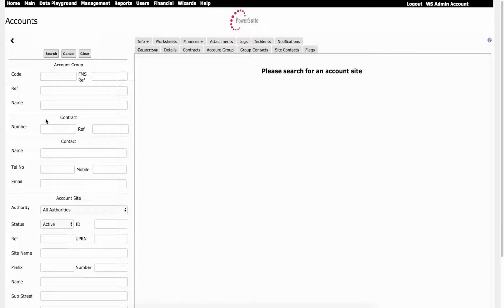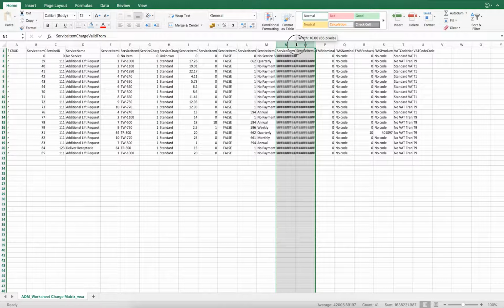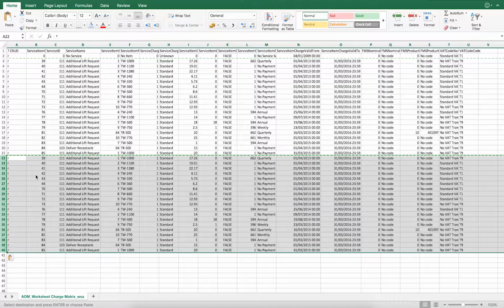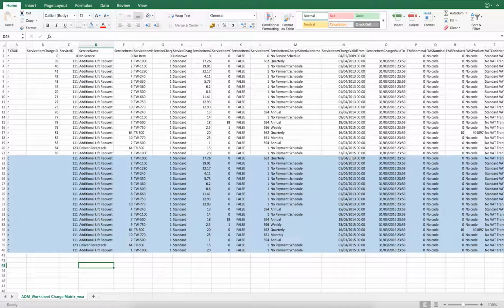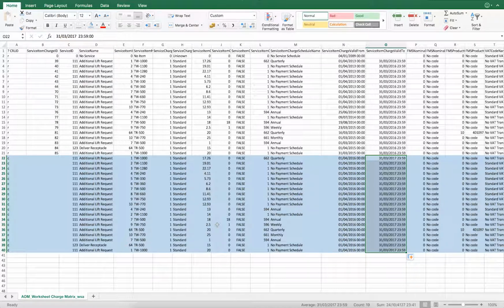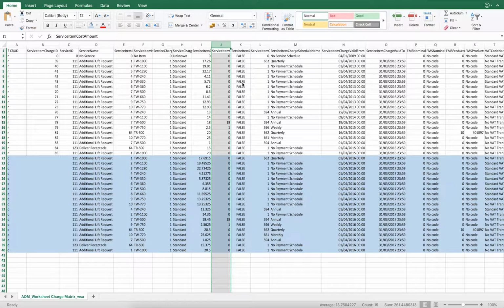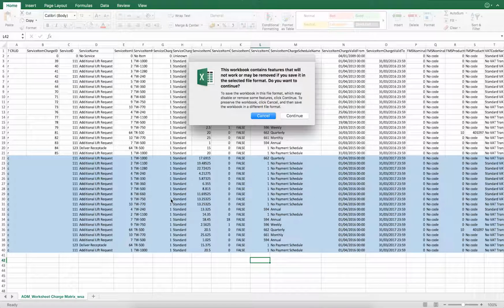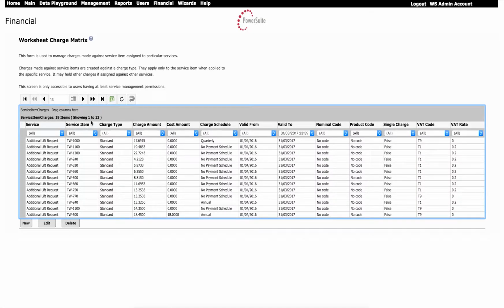Excel IO - Part 2: Worksheet Charge Matrix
In this video, we demonstrate the Excel IO functionality of PowerSuite.

This session shows you the Worksheet Charge Matrix Excel IO.